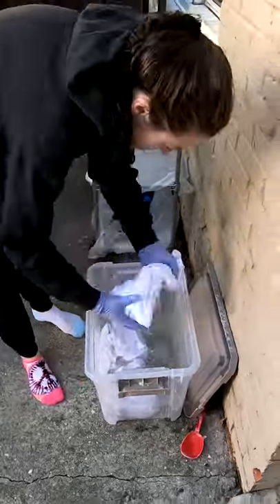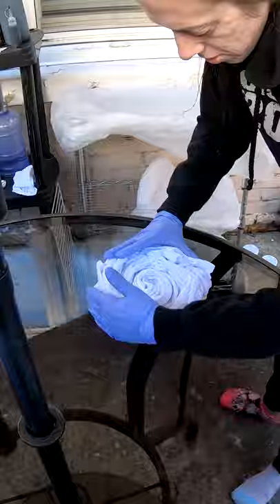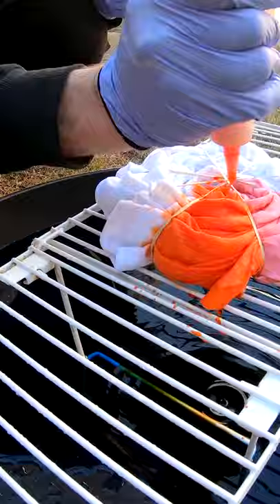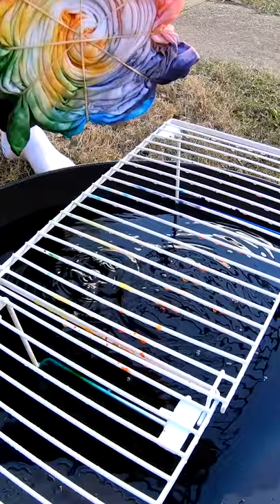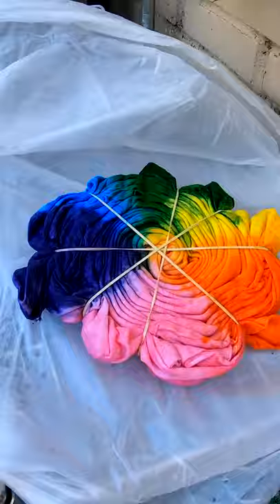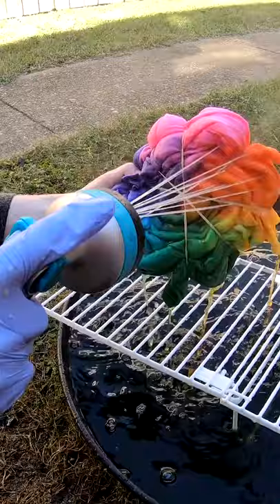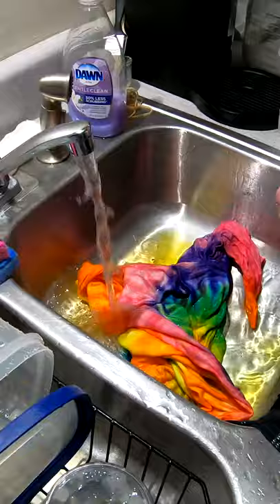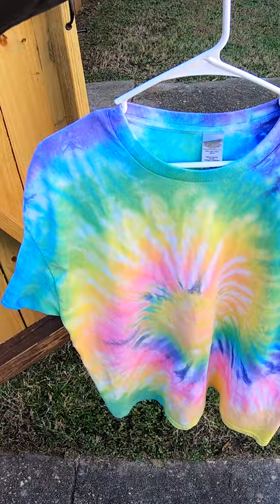Pastel Six Color Rainbow Spiral Tie-Dye Tee Start To Finish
This is the latest segment of us attempting to perfect our popular pastel rainbow spiral tie-dye design. What do you think?